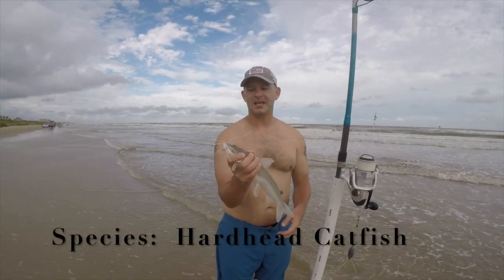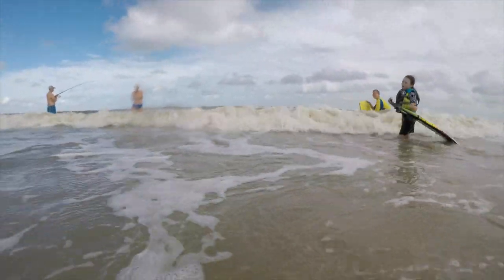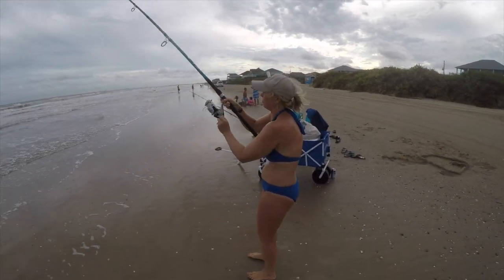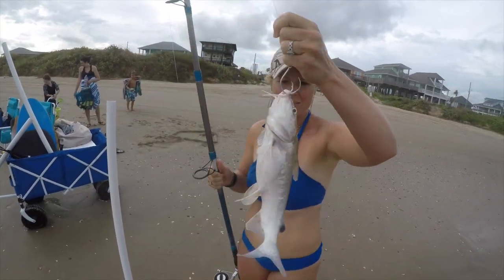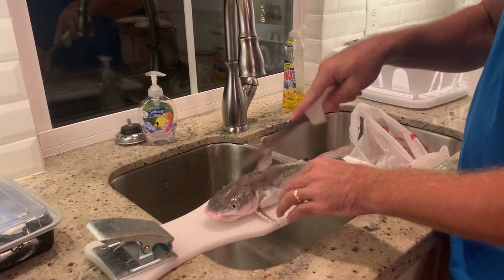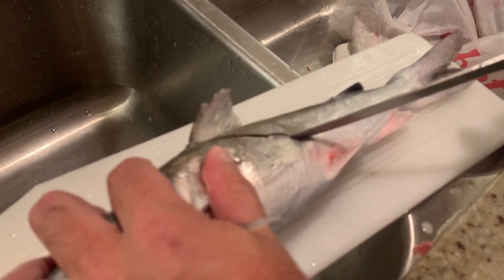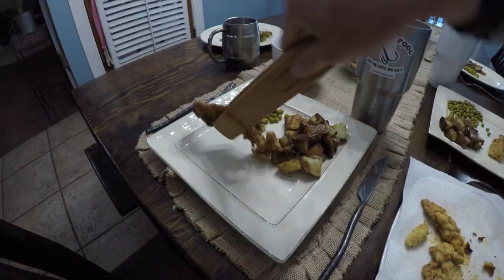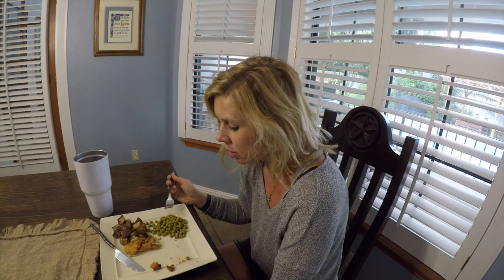Can you eat Hardhead Catfish? Beach Fishing I Saltwater Catfish Catch & Cook